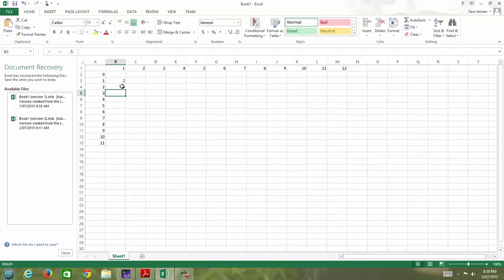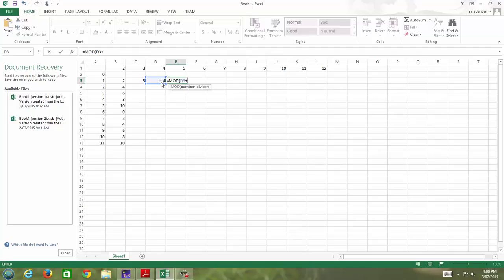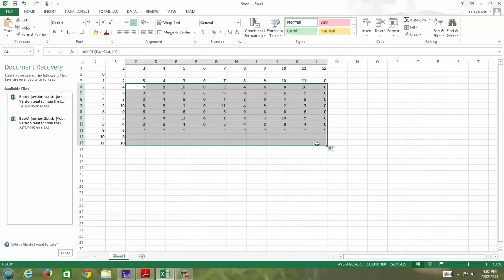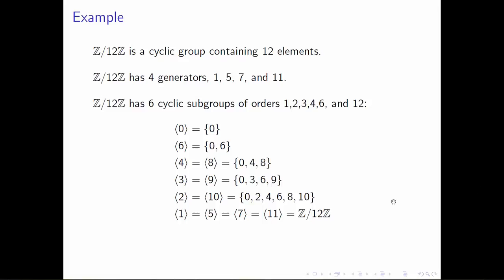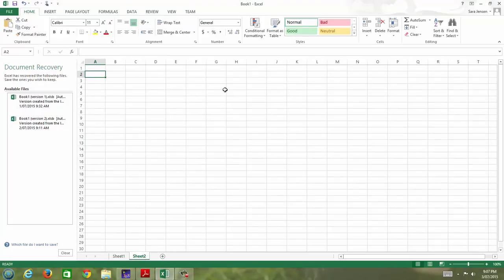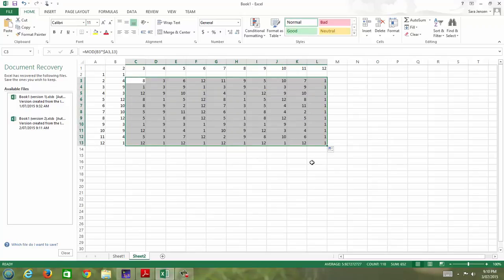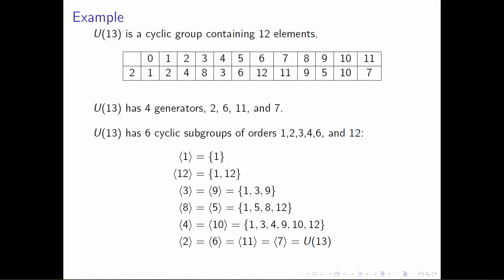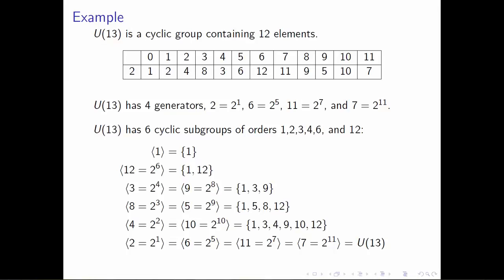CyclicGroupsI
The first of 4 videos covering more advanced properties of cyclic groups.